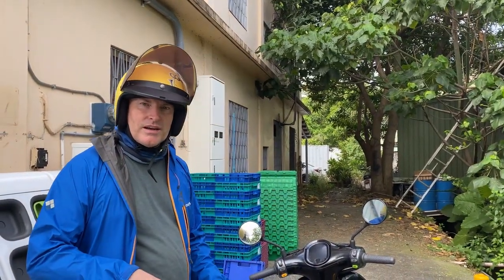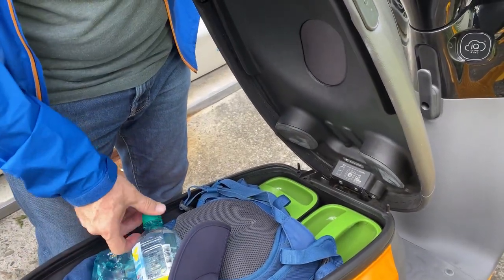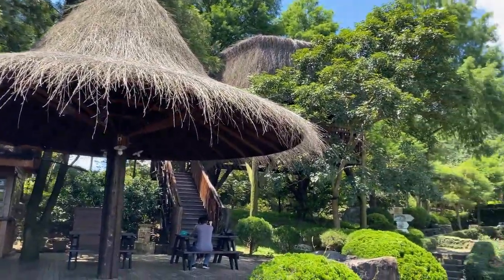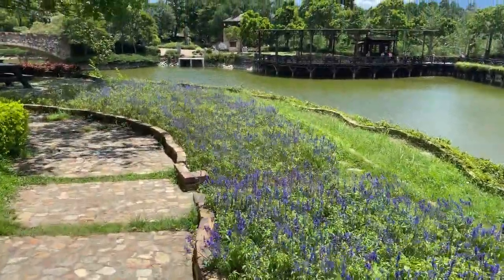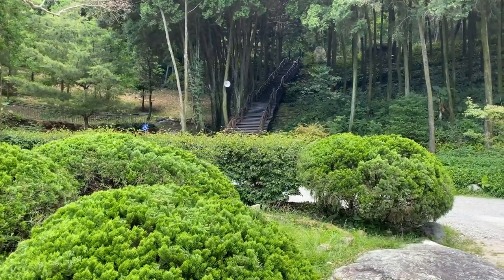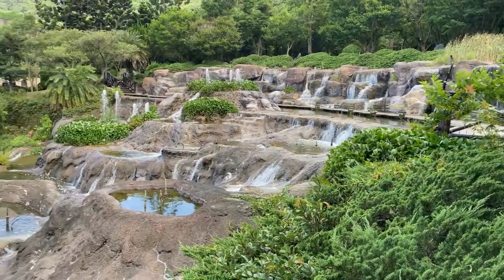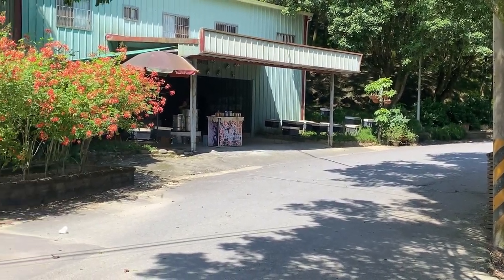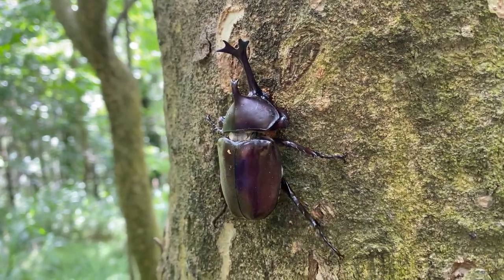17 - Taichung - Xinshe Castle and Dongshi Forest Park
Jen and I took Edwina (our scooter) for a run up into the mountains behind Taichung today.  We first went to the Xinshe Castle which is a beautiful property with lots of area for picnics and gardens.  There are a couple of restaurants on the grounds and a wine chateau. We spent out time exploring the grounds and photographing everything we could see.  Once we had had our fill, we then continued up into the mountains further to the Dongshi Forest Park.  This area is made for camping and hiking.  We didn't do either and as such it wasn't as good as we had hoped, however we did get to see a couple of wild Taiwanese Rhinoceros Beetles which was very cool.